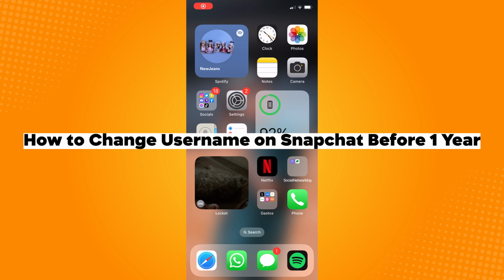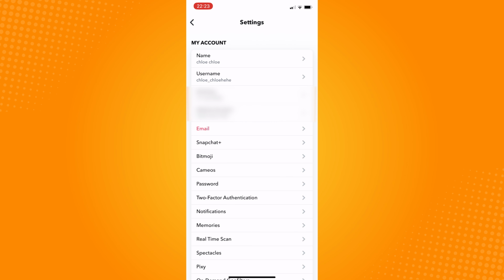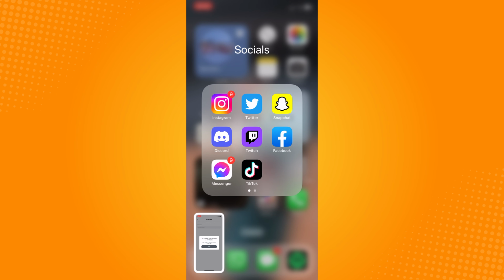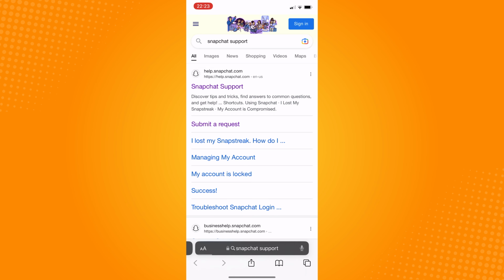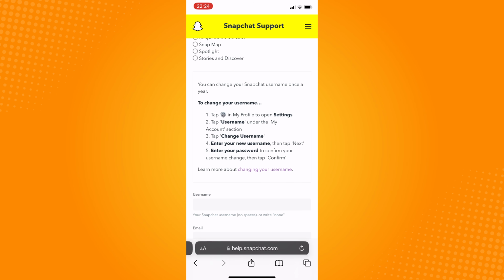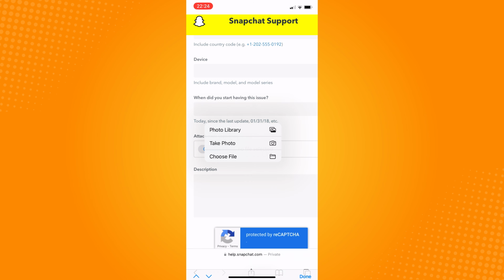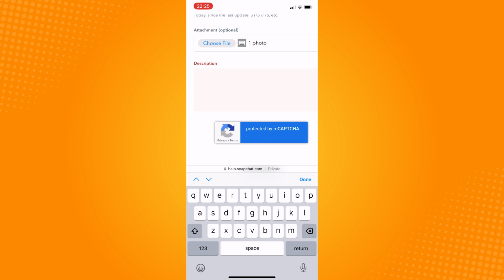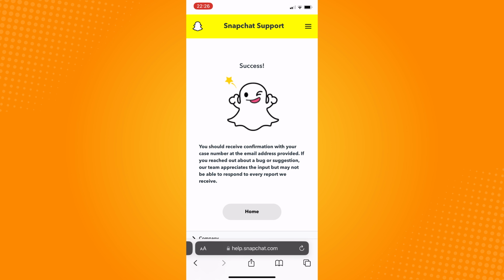How to Change Username on Snapchat Before 1 Year (2023)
Learn‎‎‏‏‎ ‎How to Change Username on Snapchat Before 1 Year

In this video I will show you‏‏‎ ‎how to change username on snapchat before 1 year